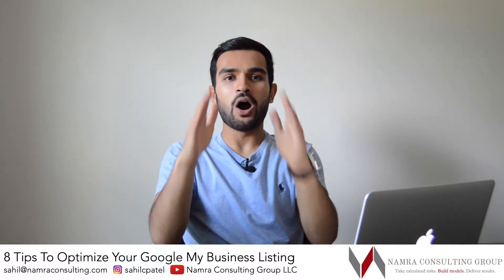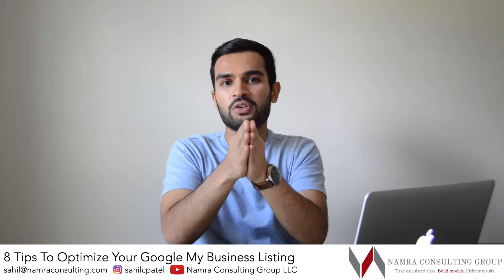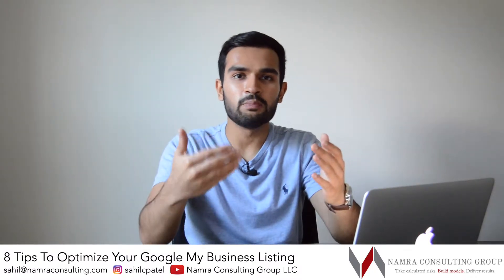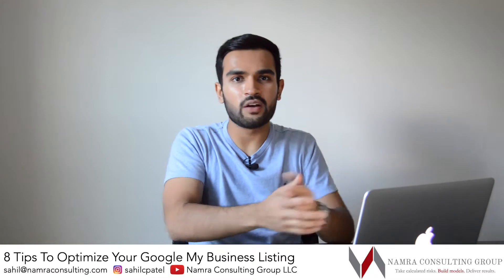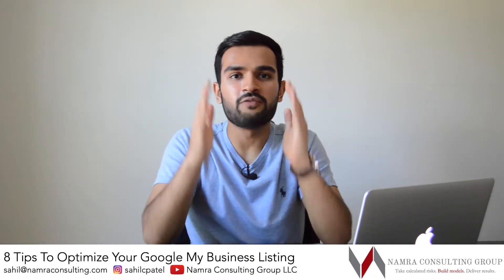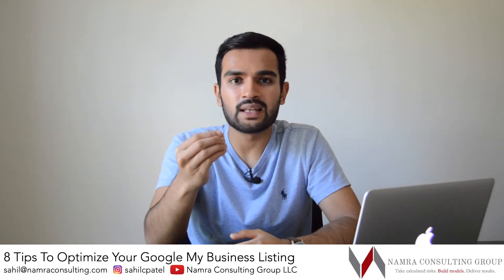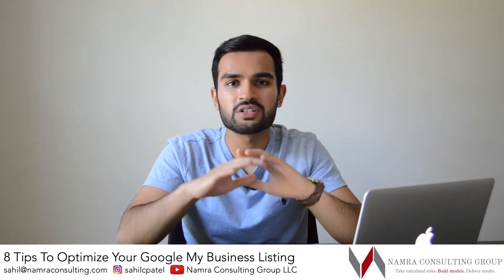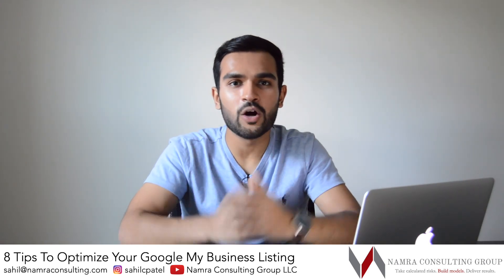RANK HIGHER ON GOOGLE! - 8 Tips To Optimize Your Google My Business Listing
Are you looking for way to rank higher on the Google search results? Want to increase the chances of your business listing being found customers?

In this video, Sahil provides 8 tips to hopefully help you:

- Rank higher on Google
- Optimize your Google My Business Listing
- Best practices
- And more!

You've come to the right place! Be sure to follow Sahil on Instagram @SahilCPatel